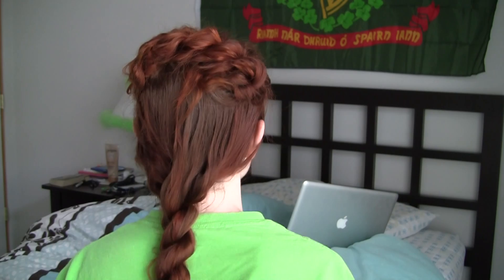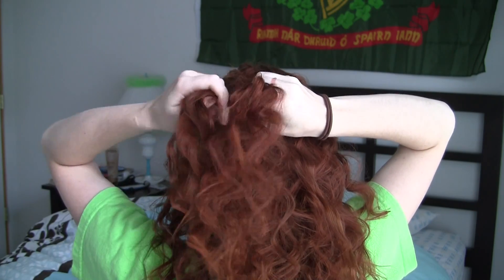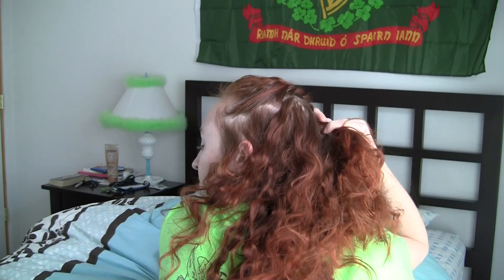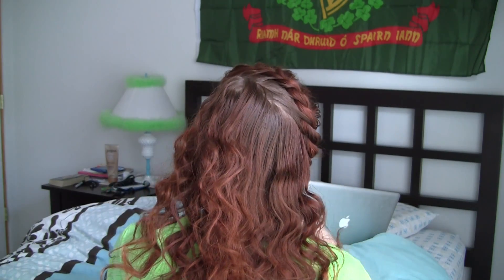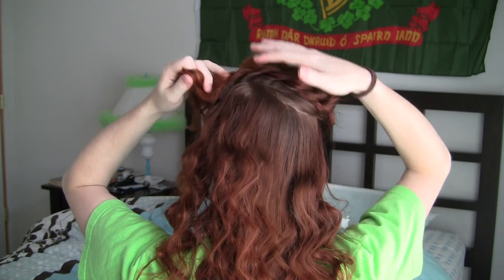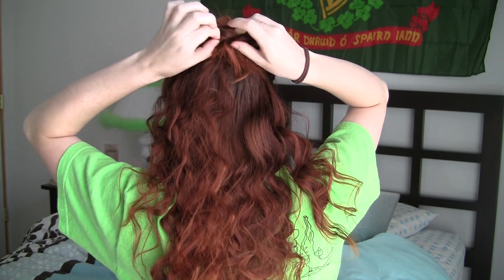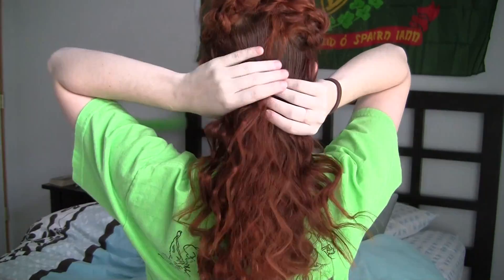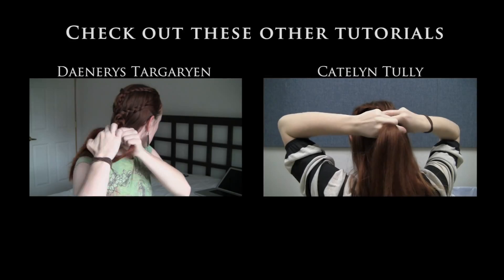Game of Thrones Hair - Ros in Season 3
Difficulty: Moderately Easy
Hair Length: at least collar bone length
Materials: two small elastics, several bobbypins
Skills needed: rope lace braid
Time cost: after curling, less than 10 minutes
Ideal hairtype: curly